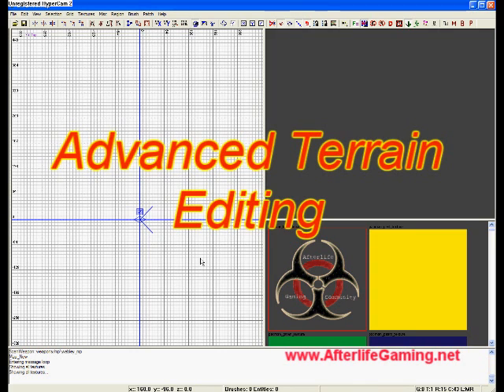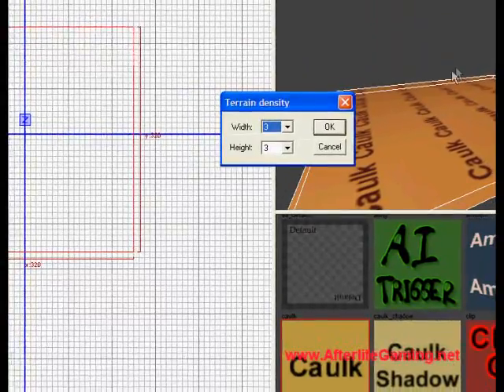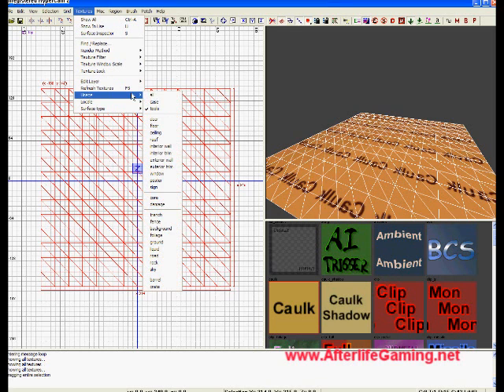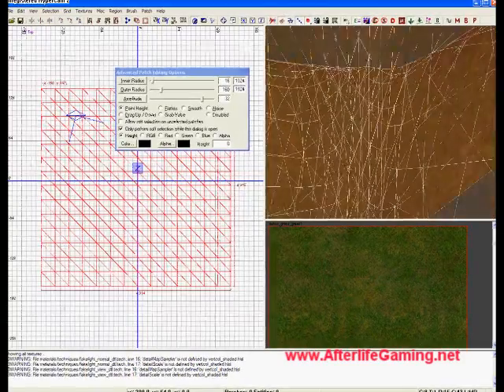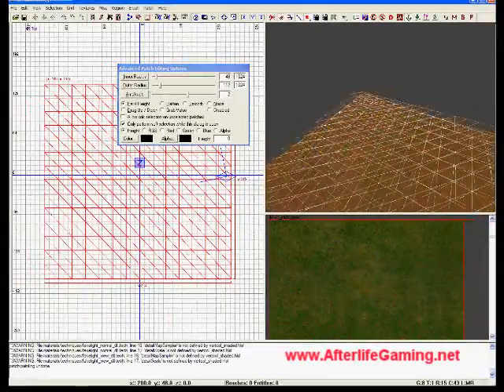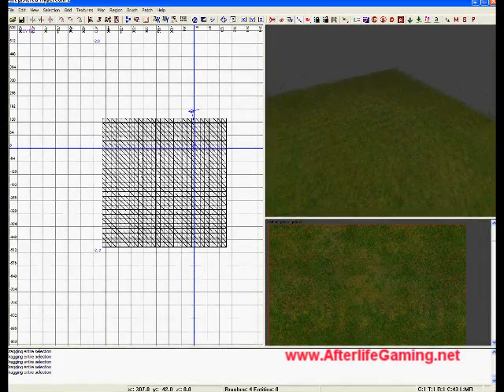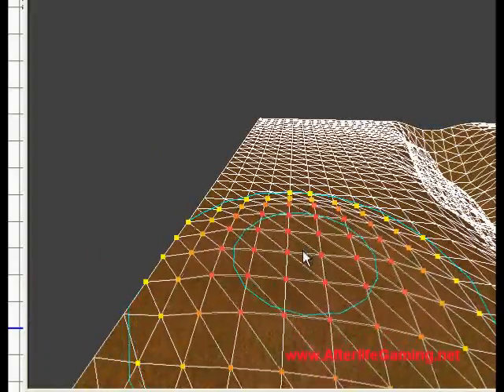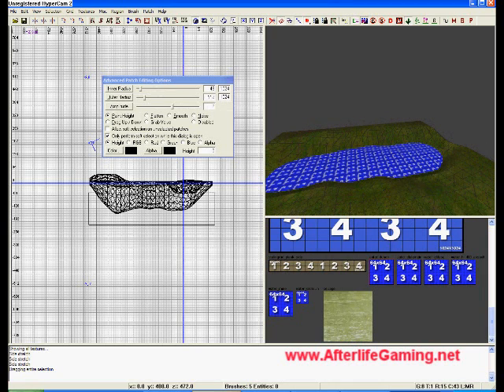Afterlife.Gaming Mapping tutorial: Advanced Terrain Editing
In this tutorial we'll:
-Make advanced terrain by using the Advanced Terrain Editor/Advanced Terrain Editing Tool